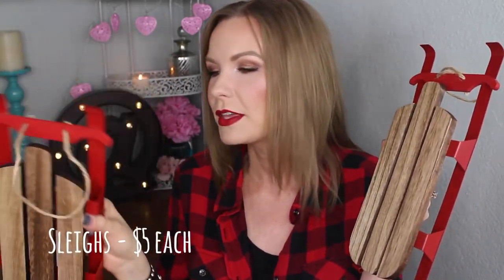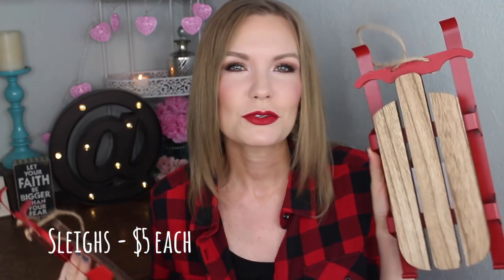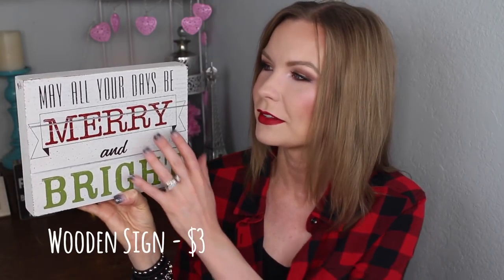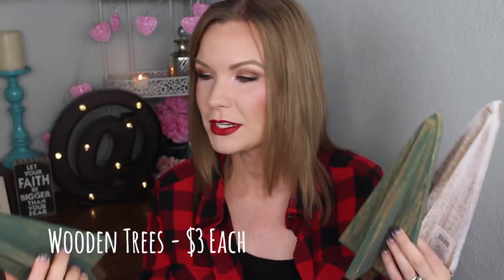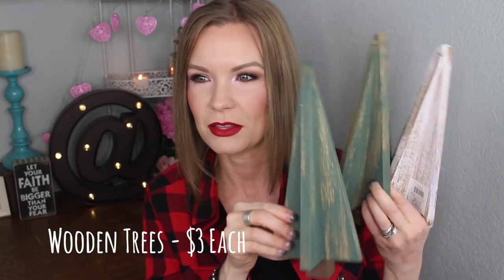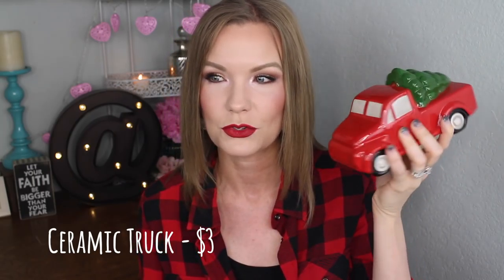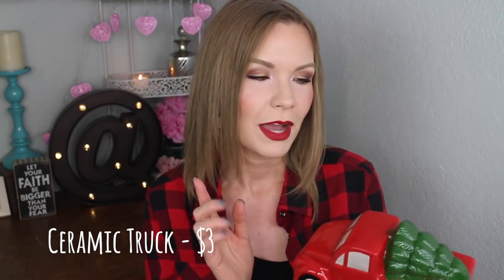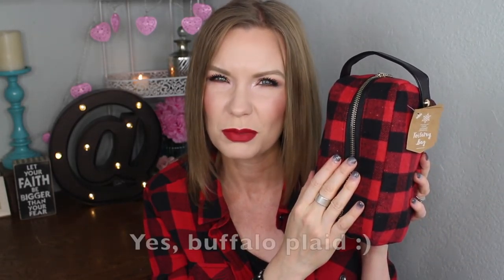Target Dollar Spot Haul! Christmas 2016 Decor! Bullseye's Playground! | LipglossLeslie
Hey guys!! Bonus video!! I've got a Target Dollar Spot Haul for yall!!! :-D

Makeup Geek -
Some of my FAVORITE eyeshadows & blushes:

Great Brushes! -

What I’m Wearing:
Top: Forever 21
Cuff: Local boutique

My Makeup
Foundation: Nars Velvet Matte Skin Tint in Terre-Neuve*
Eyes: Tarteist Pro Palette
Bronzer: Physician’s Formula Butter Bronzer
Lips: Maybelline Color Blur in Partners in Crimson & Cherry Cherry Bang Bang